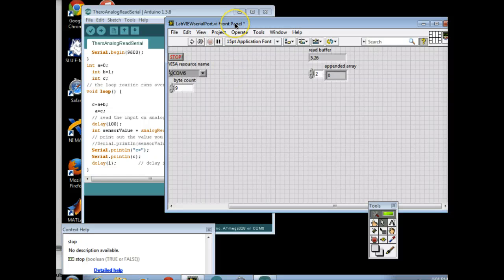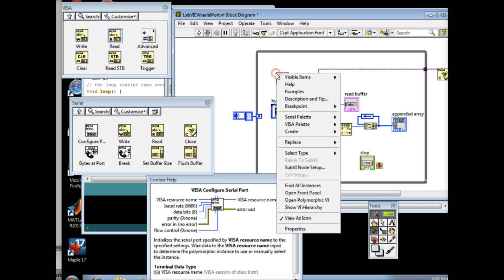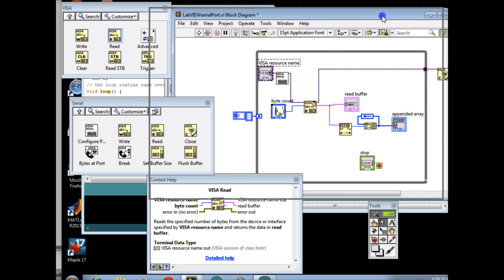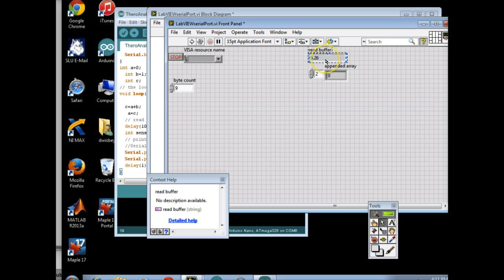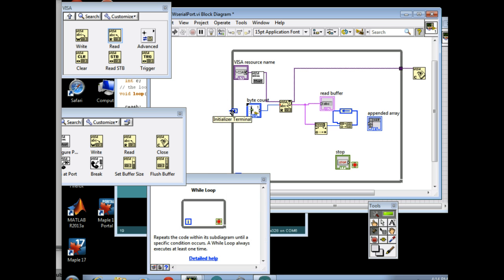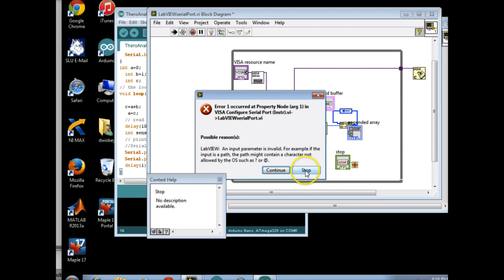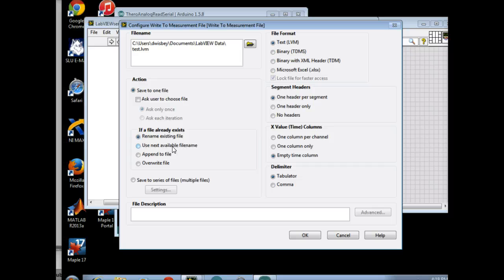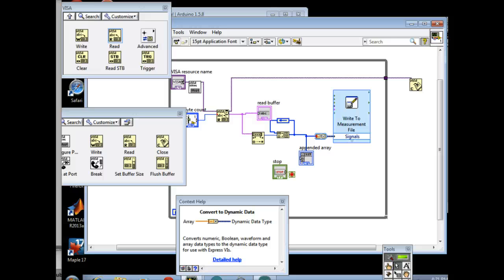Read Arduino Card Serial Port Data Using LabVIEW